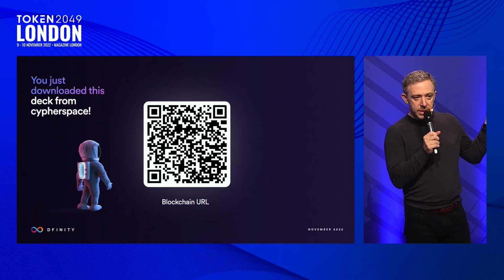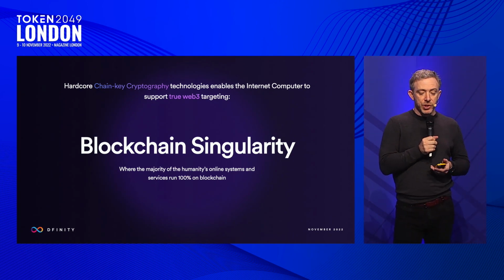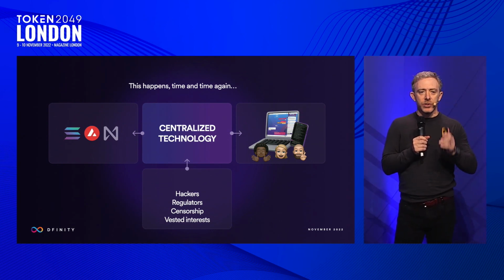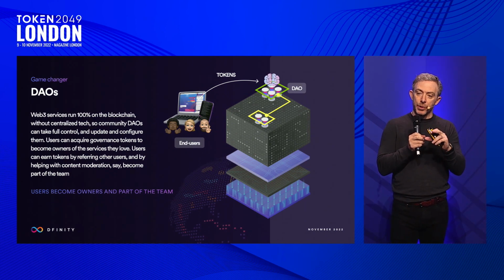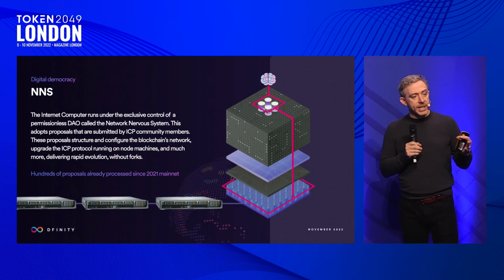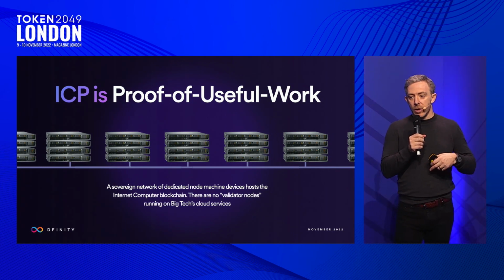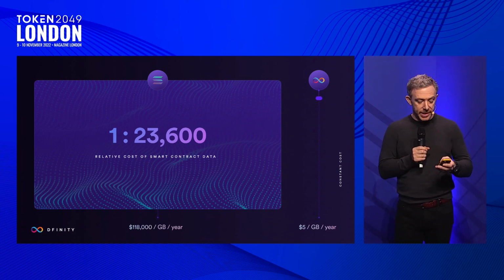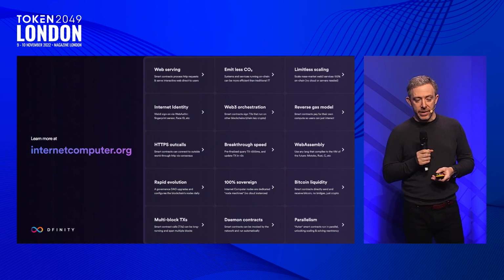The First Real World Computer: The Internet Computer Blockchain - TOKEN2049 London 2022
Keynote: The First Real World Computer: The Internet Computer Blockchain
Speaker: Dominic Williams, Founder and Chief Scientist @ DFINITY
Stage: Stage 2